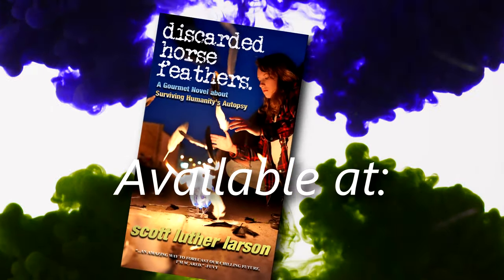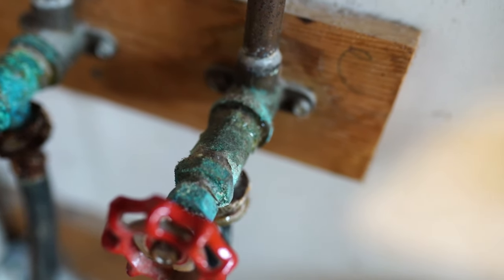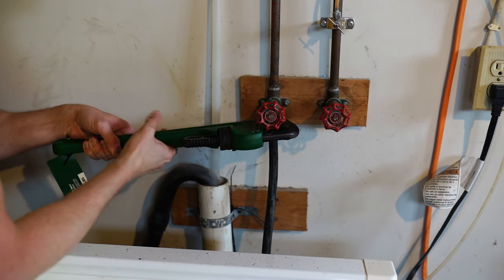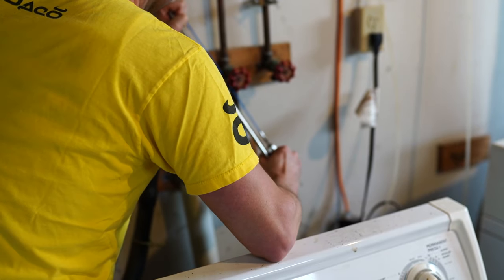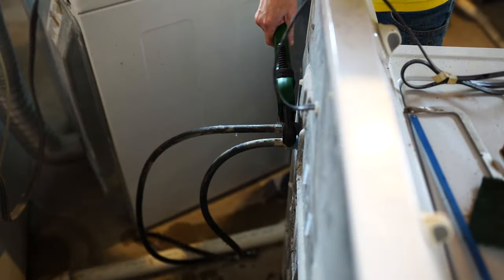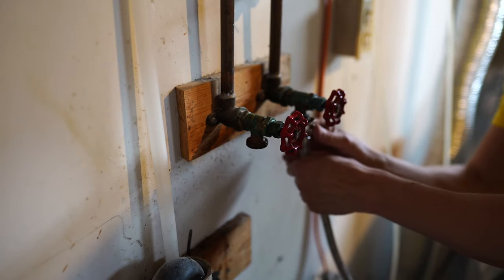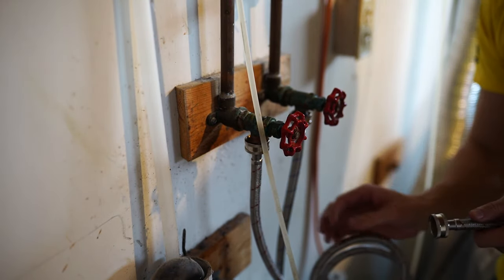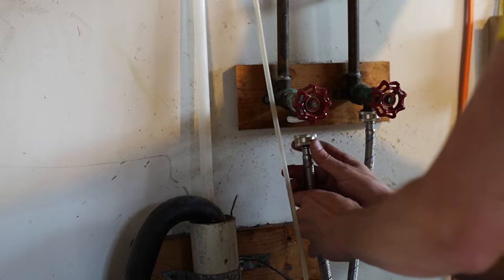Tricks for Replacing Stuck Washer Hoses on Washing Machine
Premium Stainless Steel Replacement Hoses Used in the Video:

Shameless Self-Promotion:
Title:  Discarded Horse Feathers
Author:  Scott Luther Larson
Available Retailers:

New Channel!!  Comic Dub Rewind